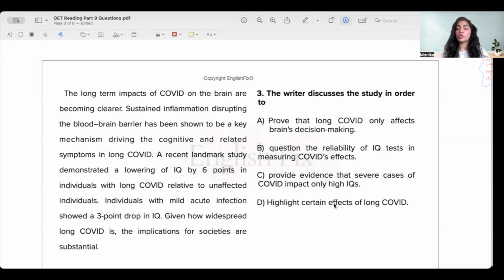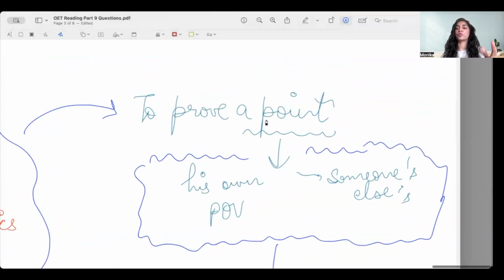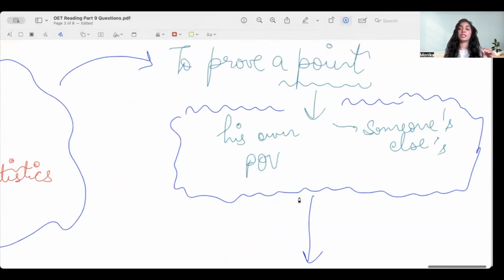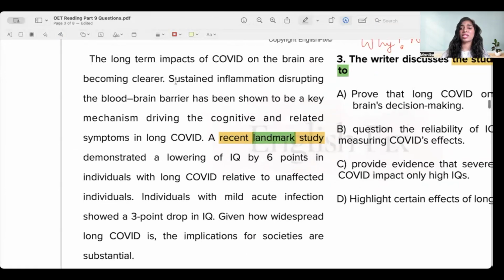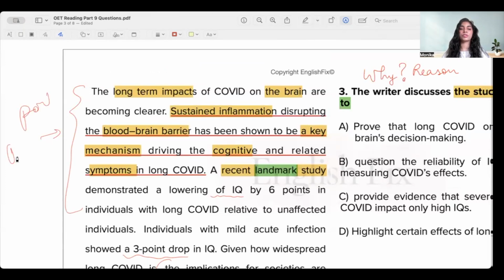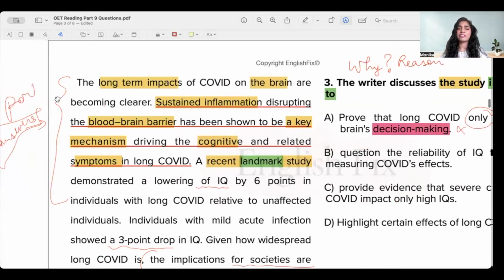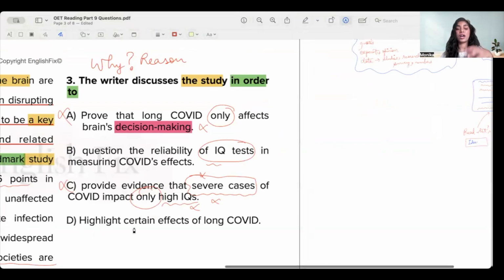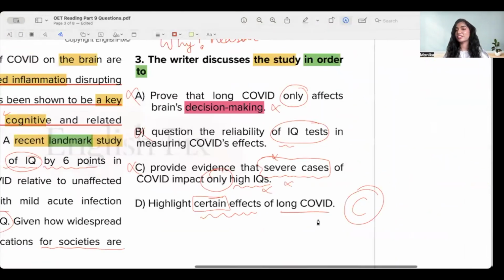OET Reading Guided Practice- Part 9 Q3